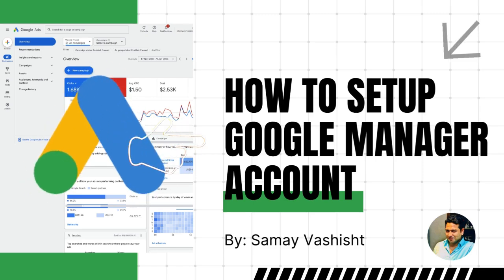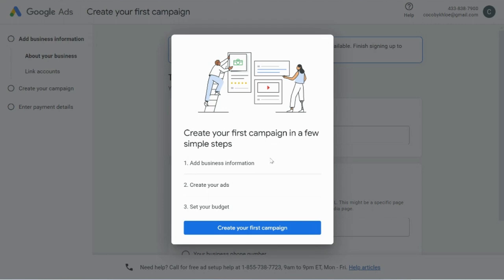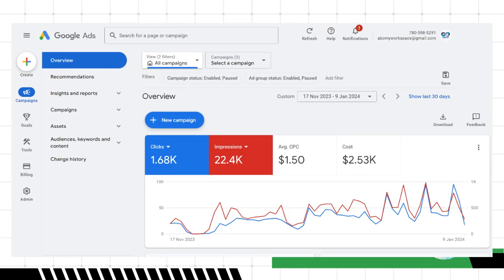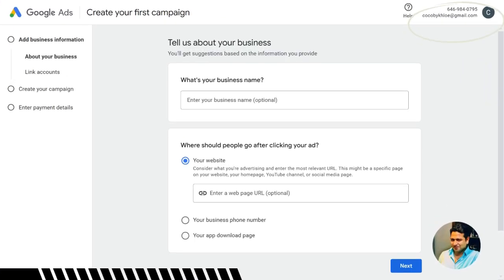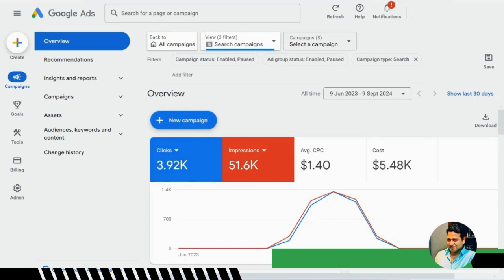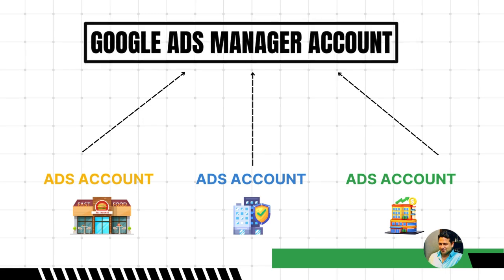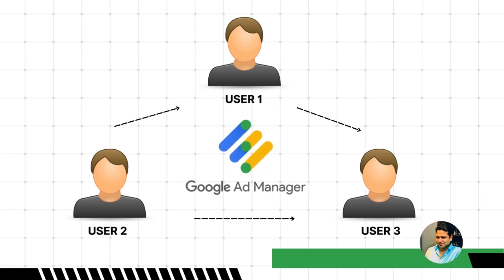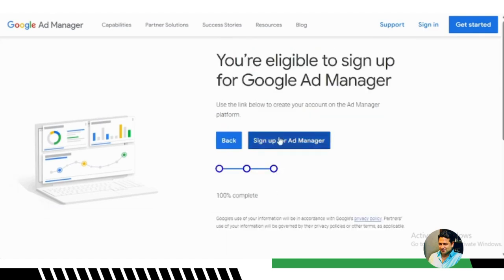Discover The Secret To Maximizing Your Google Ads Roi Today! - Video 2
Discover advanced strategies in this Google Ads Course Video 2! In this session, we dive deeper into campaign optimization, keyword research, and bid strategies to help you maximize your ad performance and return on investment. Perfect for beginners moving into intermediate skills, this video offers practical insights and tips for running effective Google Ads campaigns. Learn how to create impactful ads that convert and manage your budget efficiently. Watch now and elevate your advertising game!